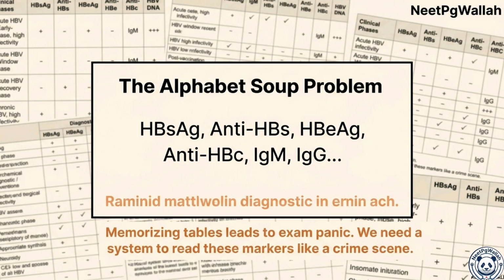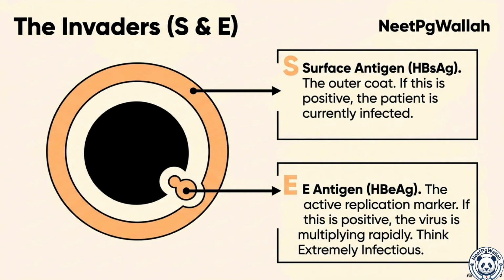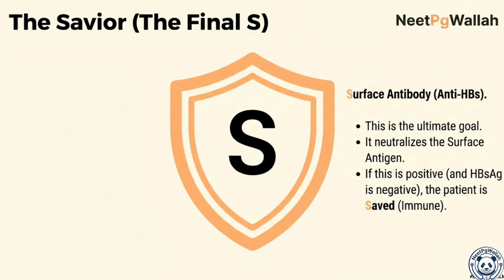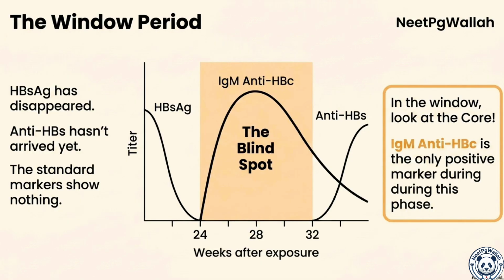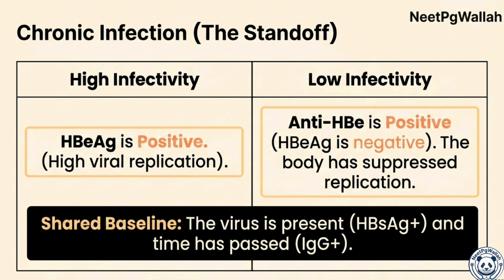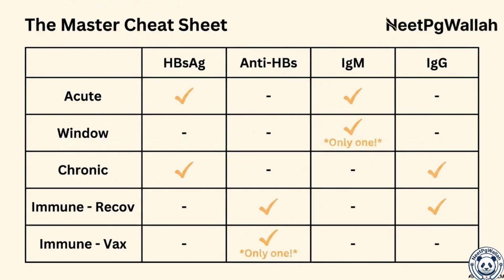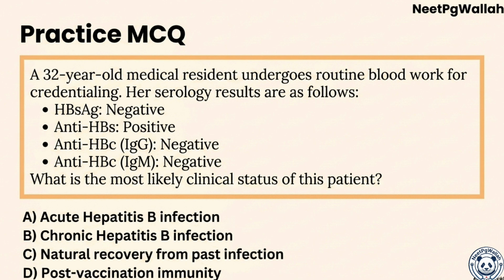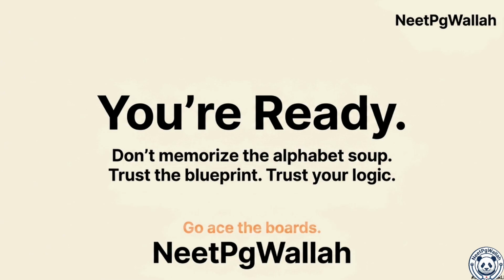Hepatitis B Serology Made Easy | Mnemonics| NeetPgWallah